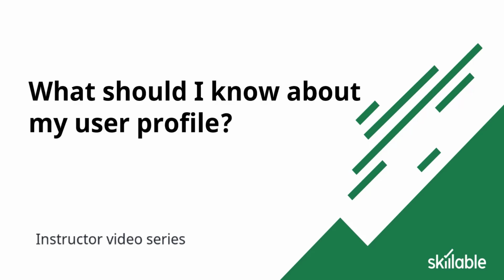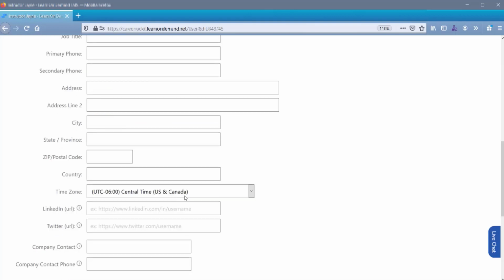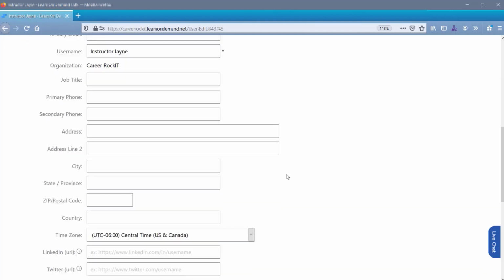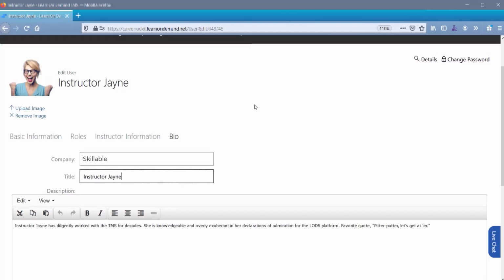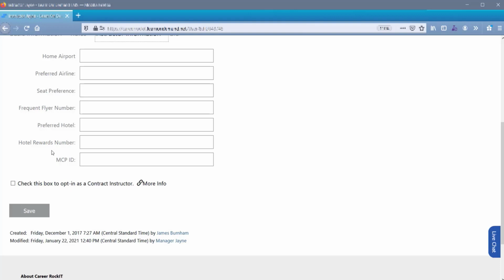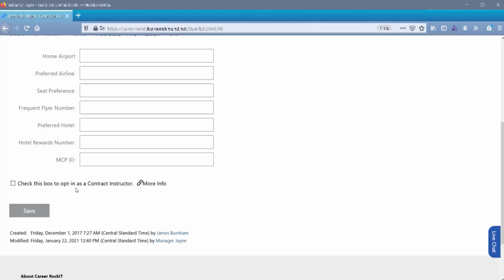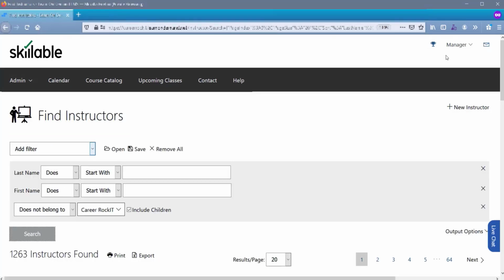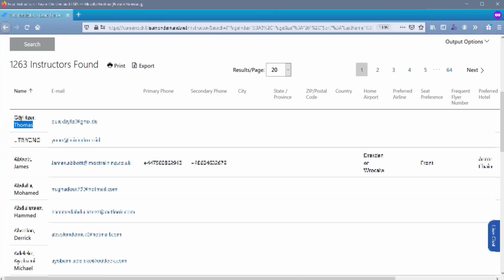Instructor | What Should I Know About My User Profile?